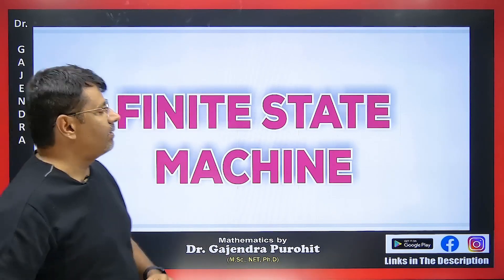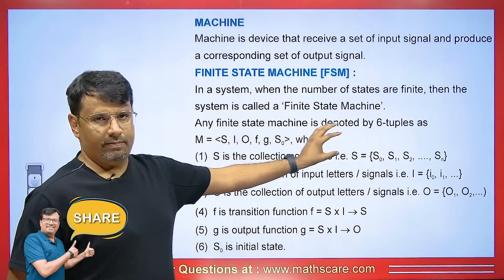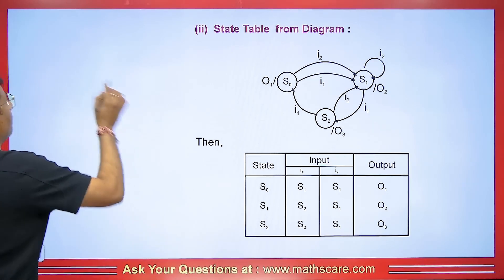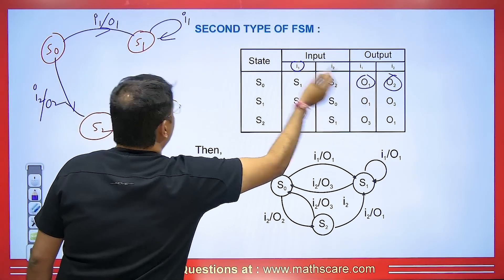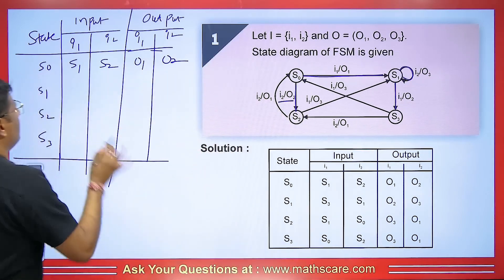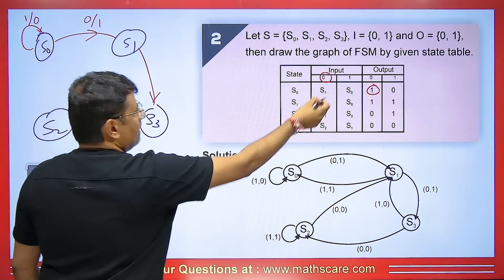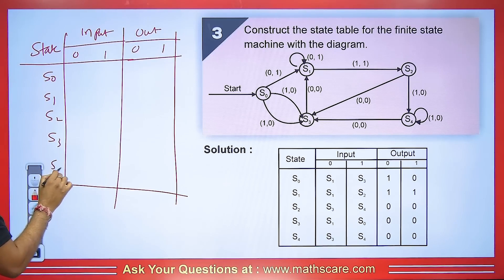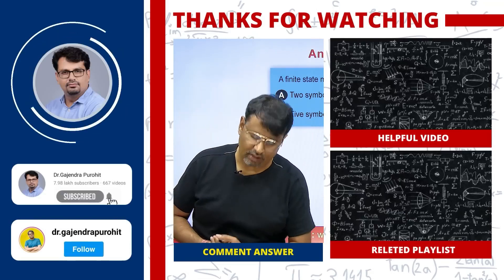Discrete Mathematics in English | Finite State Machine - FSM Design | Digital Electronics By GP Sir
Discrete Mathematics in English | Discrete Mathematics By GP Sir | Examples | Definition With Examples | Problems & Concepts by GP Sir will help Engineering and Basic Science students to understand the following topic of Mathematics:
1. Definition of Discrete Mathematics
2. What is Discrete Mathematics?
3. Finite State Machine - FSM Design
4. Digital Electronics
5. This is helpful For B.Sc, B.Tech, CSIR NET, IIT-JAM, CUET PG, SET, GATE Exam, etc

🔹Advanced CSIR-NET/ JRF Mathematics : 3rd Edition

🔹IIT JAM Mathematics by Dr. Gajendra Purohit

Time Stamp
0:00 - Introduction Finite State Machine - FSM Design | Discrete Mathematics | Digital Electronics
0:57 - Machine and Finite state machine Finite State Machine - FSM Design | Discrete Mathematics | Digital Electronics
2:30 - FSM Diagram from state table Finite State Machine - FSM Design | Discrete Mathematics | Digital Electronics
4:27 - FSM state table from Diagram Finite State Machine - FSM Design | Discrete Mathematics | Digital Electronics
5:50 - Second type of FSM Finite State Machine - FSM Design | Discrete Mathematics | Digital Electronics
7:22 - Q1.| Finite State Machine - FSM Design | Discrete Mathematics | Digital Electronics
9:55 - Q2.| Finite State Machine - FSM Design | Discrete Mathematics | Digital Electronics
12:08 - Q3.| Finite State Machine - FSM Design | Discrete Mathematics | Digital Electronics
14:42 - Q.1 answer asked in comment box based on FSM Finite State Machine - FSM Design | Discrete Mathematics | Digital Electronics
14:49 - Conclusion on Finite State Machine - FSM Design | Discrete Mathematics | Digital Electronics

▶️My Phone
▶️My Primary Laptop
▶️My Secondary Laptop
▶️My Primary Camera
▶️My Secondary Camera
▶️Secondary Mic
▶️Vlogging Mic
▶️Secondary Screen

Dr.Gajendra Purohit